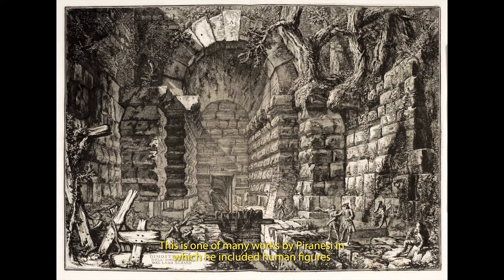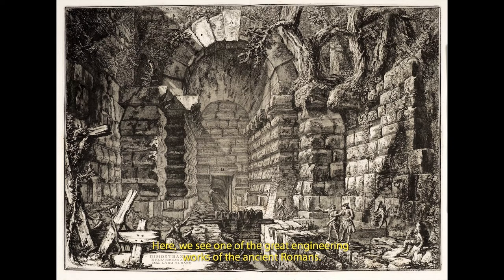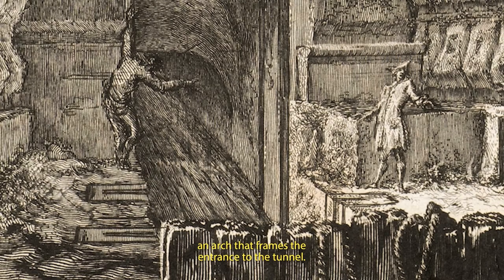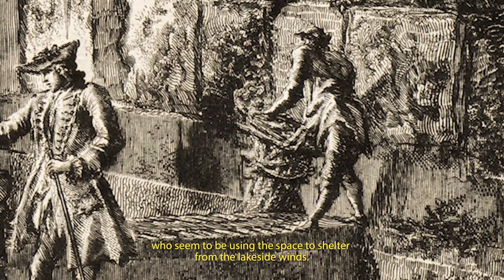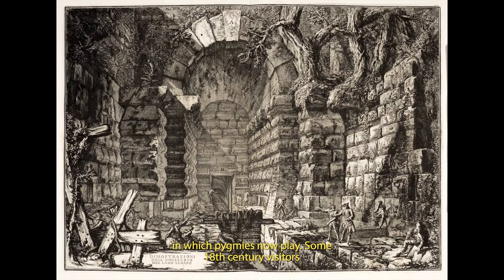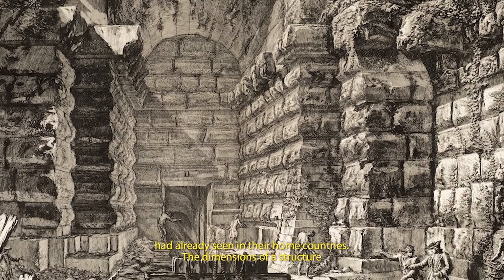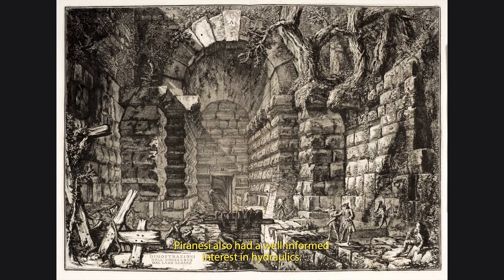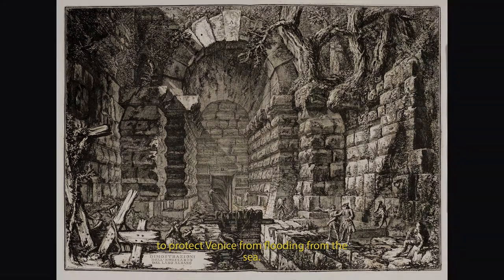Piranesi's People: The Outlet of Lake Albano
Dimostrazioni dell'Emissario di lago Albano (The Outlet of Lake Albano)

Dr Colin Holden, Exhibition curator of Rome: Piranesi's vision, explains how Piranesi's use of exaggerated scale in this print celebrates the great engineering work of the ancient Romans.

'Piranesi's People' is a series of 10 short videos that bring to life the detail in unforgettable images of classical and baroque Rome by 18th-century master-printmaker Giovanni Battista Piranesi.

Rome: Piranesi's vision is a free exhibition on display at the State Library of Victoria from 22 February to 22 June 2014, presented in partnership with the University Library, University of Melbourne.

TRANSCRIPT

Giovanni Battista Piranesi, from Opere di Giovanni Battista Piranesi, vol. 11 (Paris, Francesco and Pietro Piranesi), 1800--07, Special Collections, Baillieu Library, The University of Melbourne

This is one of many works by Piranesi in which he included human figures, in order to make a point. At one level they are realistic, but they are not meant to give us an equivalent of a photographic record of a scene; rather, to convey a deeper meaning. Here, we see one of the great engineering works of the ancient Romans. In about 398 BC, engineers supervised tunnelling through a hillside to divert water from a lake near Castel' Gandolfo, perhaps for irrigation or to reduce a malarial swamp. We are standing in front of an archway, built into a hillside; an arch that frames the entrance to the tunnel. In the foreground on the right, a local fisherman and a Grand Tourist both gesture -- in admiration, or perhaps sheer wonder -- at the massive Roman work. The scholarly tourist has come with a friend, but the other figures are local fishermen, who seem to be sheltering from the lakeside winds.

As Piranesi exaggerates the scale in opposite directions -- magnifying the Roman construction, and diminishing the human figures -- we see the remains of a world created by a race of giants, in which pygmies now play. Some 18th-century visitors to Rome were disappointed to find that, in real life, some of its ancient buildings were not quite as grand as they appeared in Piranesi's prints -- prints they had already seen in their home countries. The dimensions of a structure such as this tunnel, bored for just under 1400 metres (1500 yards) through hillside within a year, makes it easy to understand Piranesi's urge to underline the grandeur of the classical Roman heritage -- even if this meant some artistic licence. Piranesi also had a well-informed interest in hydraulics: before he came to Rome, he studied with a maternal uncle, Matteo Lucchesi, in Venice. His uncle was an engineer, one of several involved in creating the first walls to protect Venice from flooding from the sea.